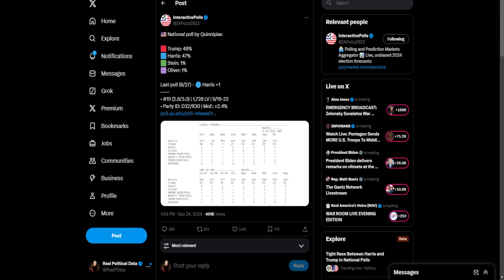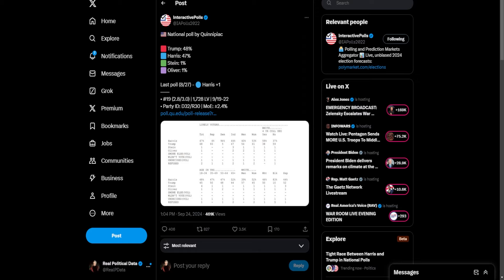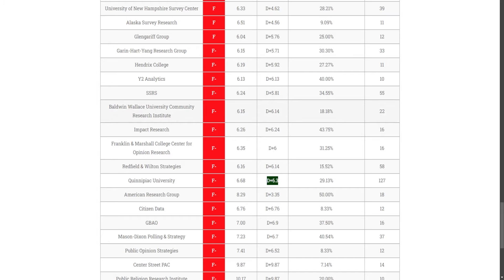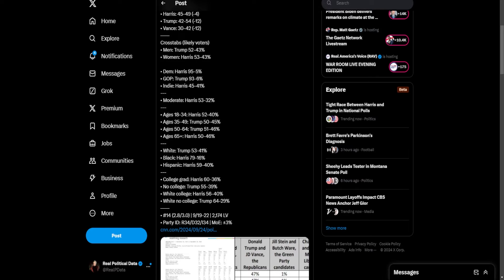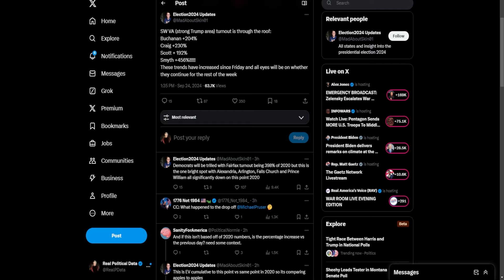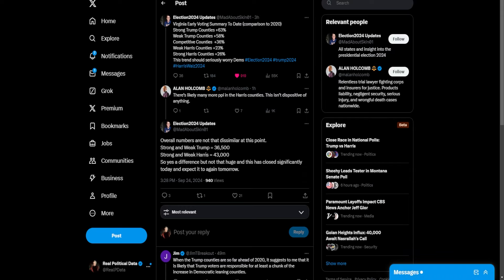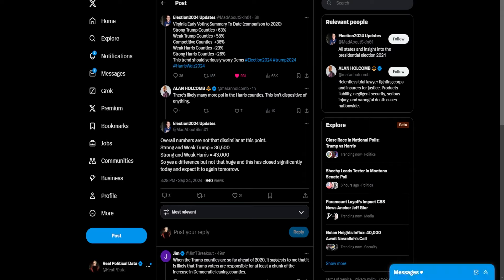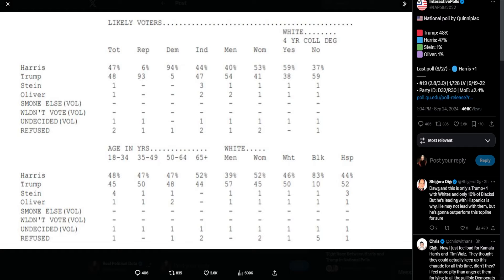Trump Has Just RETAKEN The Lead Over HARRIS!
Donald Trump has just retaken the lead over Harris according to brand new polling!